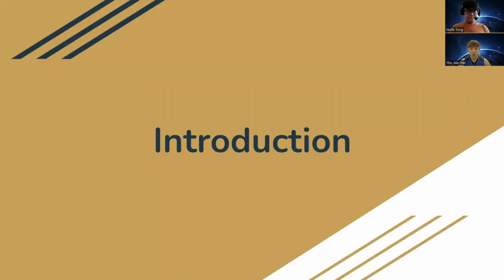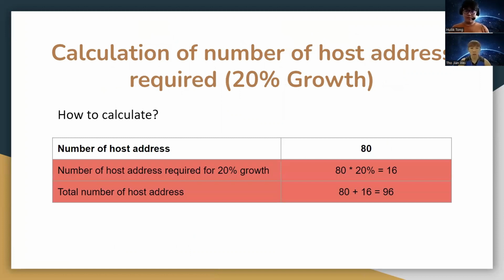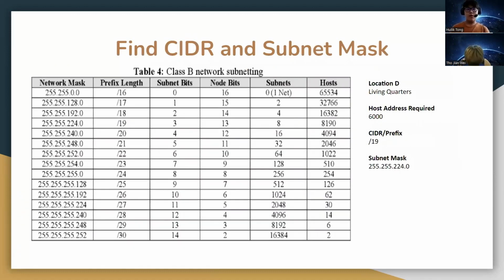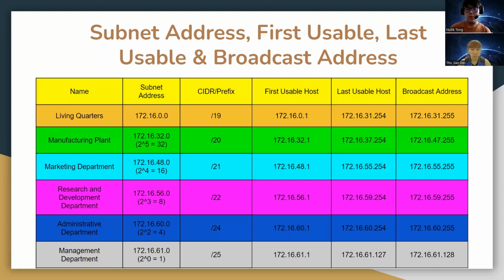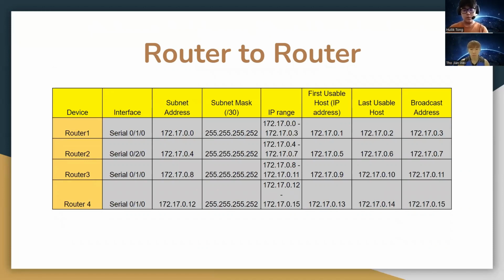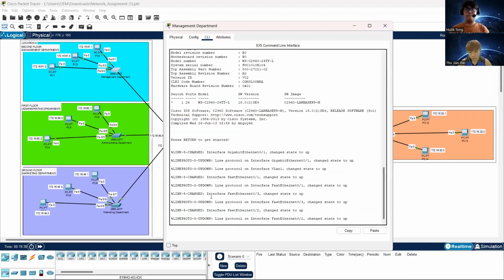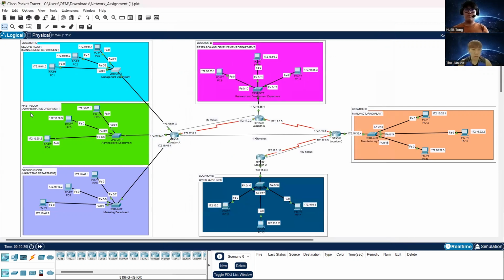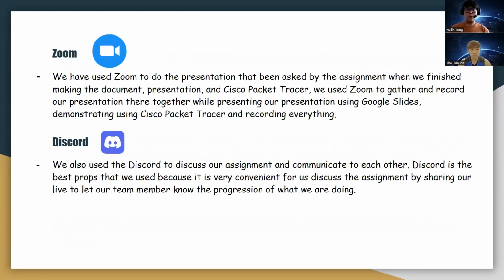AACS2034 Fundamentals of Computers Networks Assignment - Hui Lik Tong, Tho Jian Wei